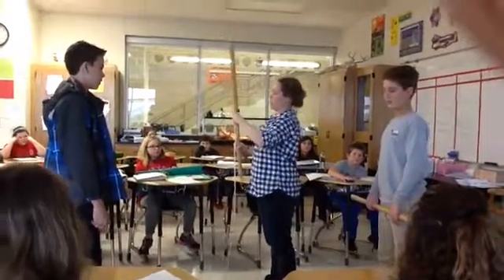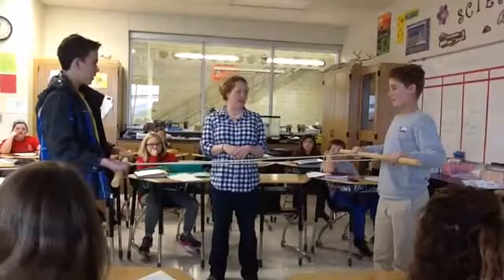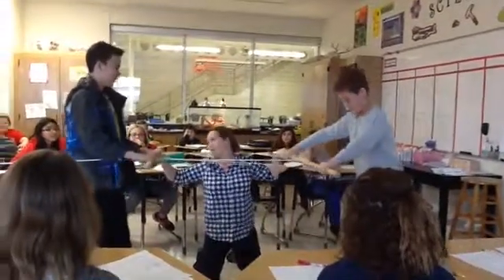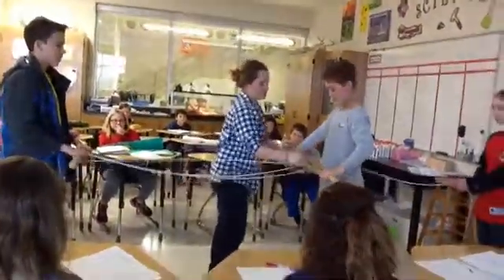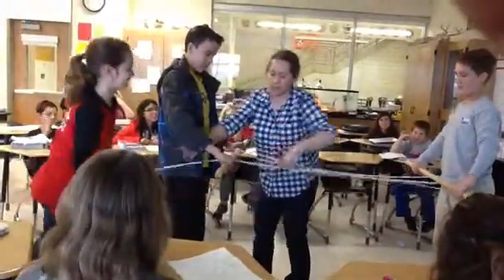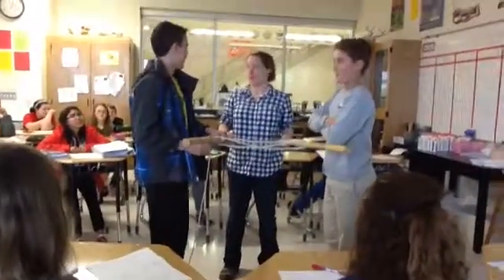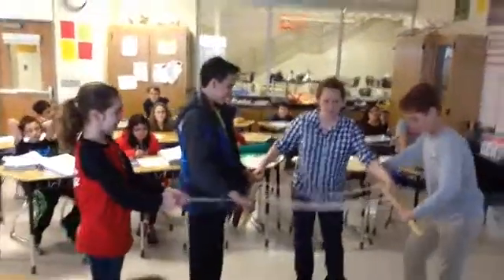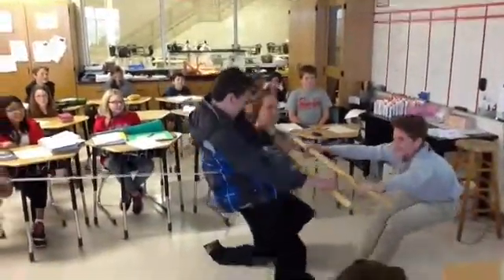Block and Tackle Pulley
6th graders execute a Block and Tackle Pulley